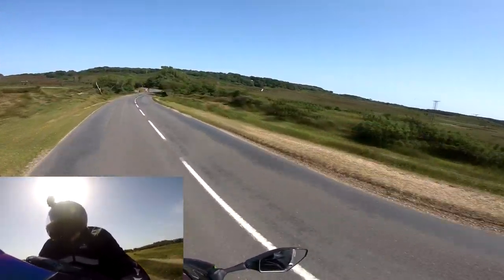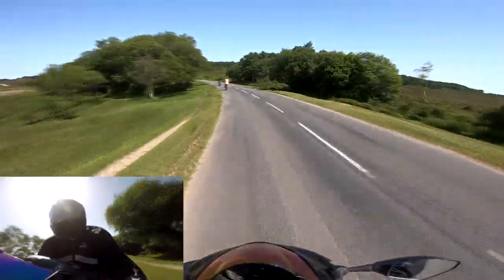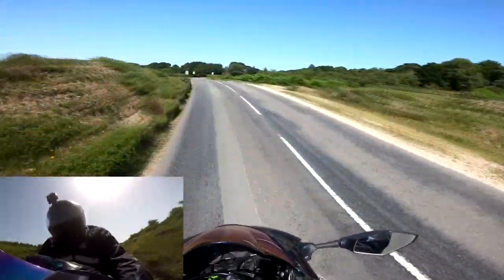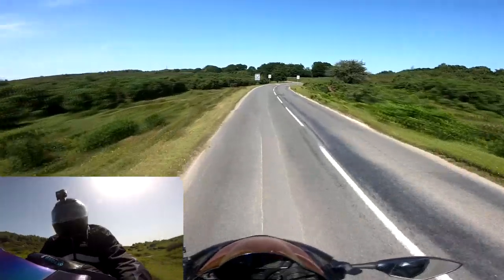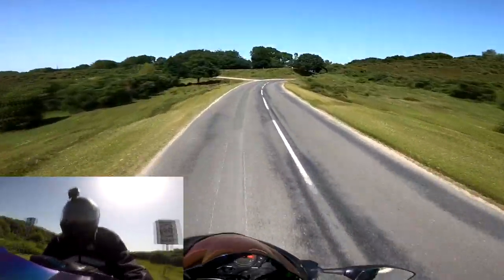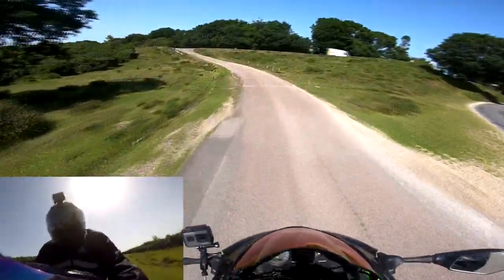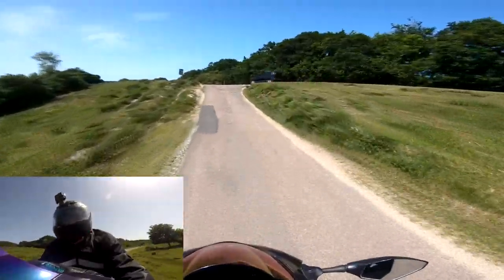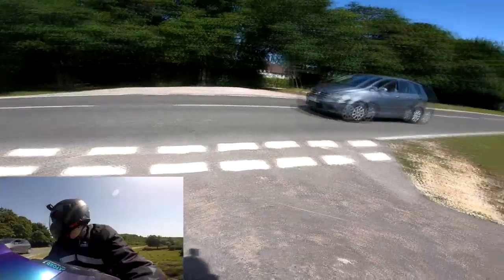Motorcycle Rest Breaks for Long Distance Riding (VLOG 7)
Today I'm talking about my routine when it comes to rest breaks for long distance motorcycle riding. I'm sure many of you have already worked out a routine that works best for you, and I love to know what that is. So drop me some comments below with how you plan your rest breaks, and of course what model of bike you ride.